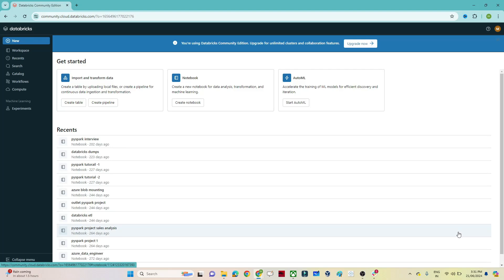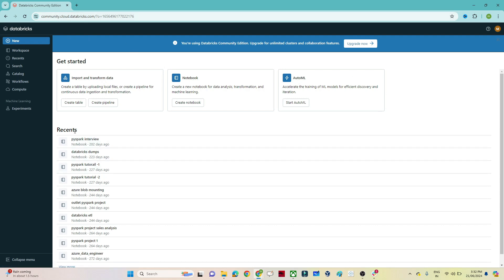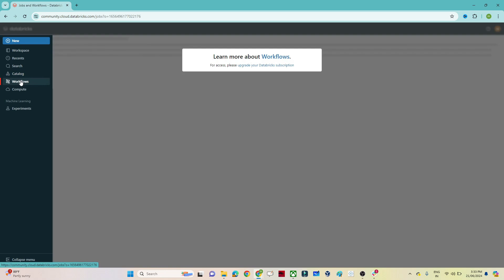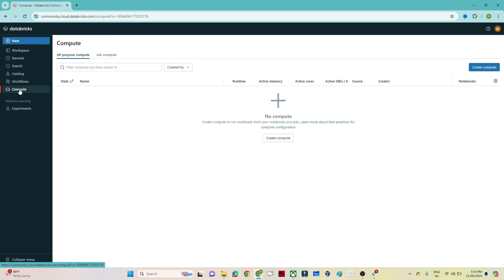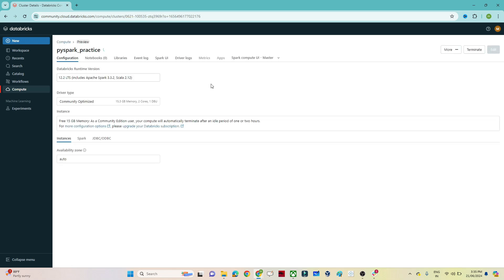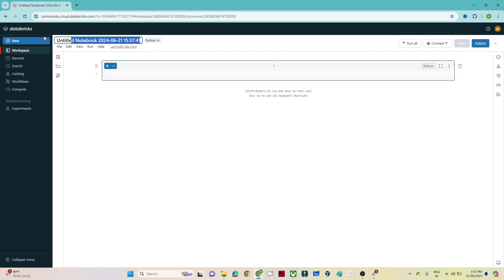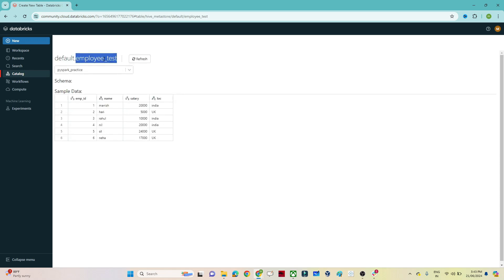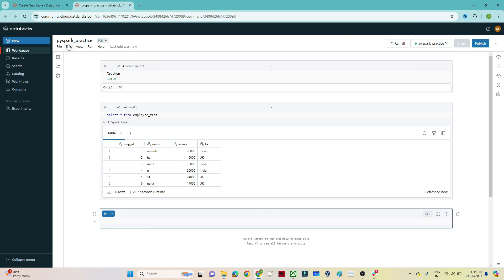7. Databricks Overview | pyspark playlist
in this video we will see overview of databricks
how to create cluster using databricks
how to create notebook using databricks
how to create table using databricks